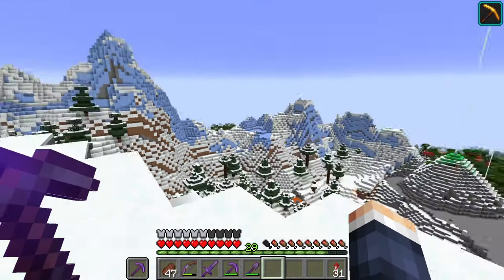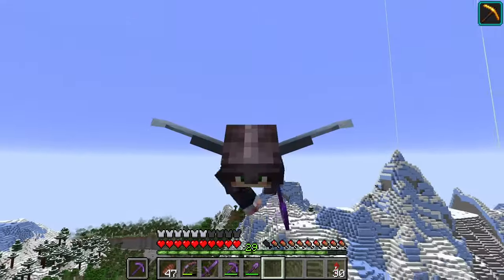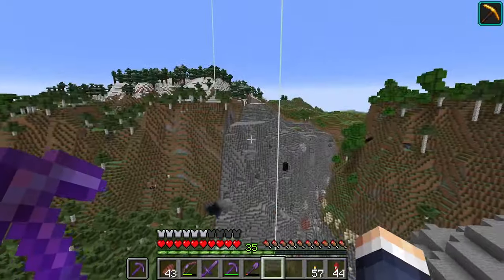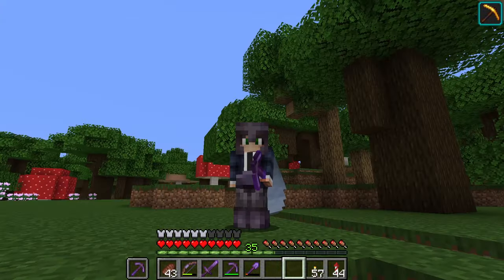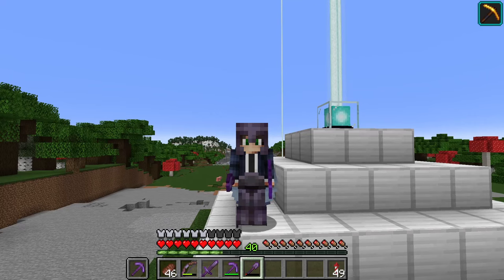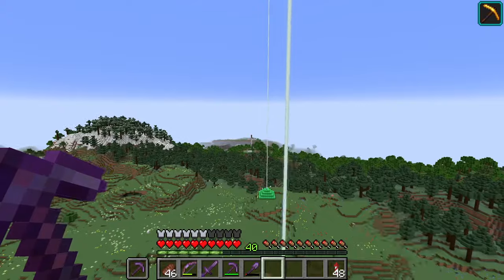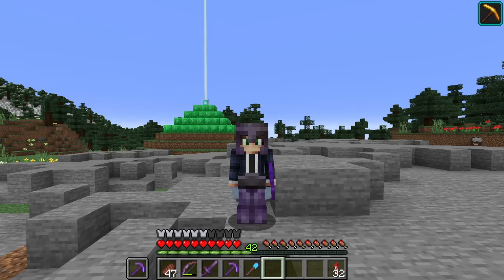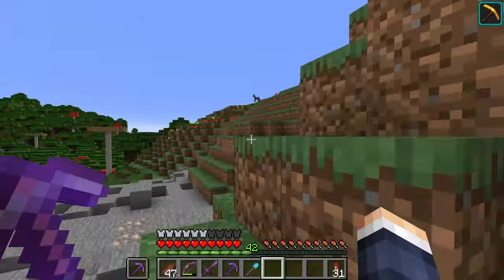Halfway There: Minecraft's Final Border Side [#107]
In this latest episode, we tackled the challenging task of cutting through a dense forest and removing the dirt layers along more than half of the final side of our 1000x1000 border. This monumental effort brings us closer to completing the massive initial perimeter of our ambitious Minecraft project. Join us as we transform the landscape, pushing the limits of what's possible in our ever-expanding world. Watch the progress unfold as we make significant strides towards our ultimate goal, showcasing the dedication and hard work that drive this series forward.